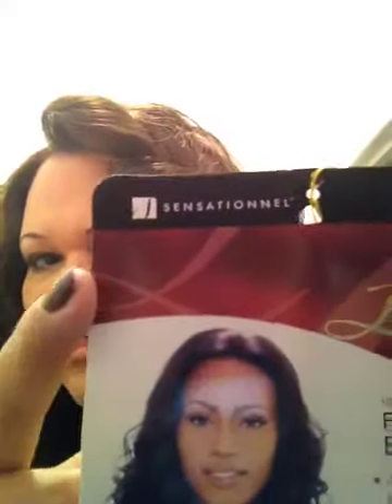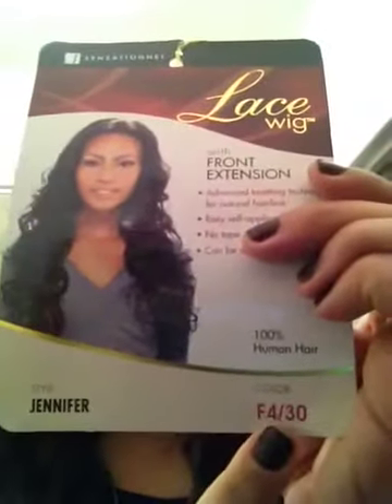Sensationnel " Jessica " review #2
Victoria reviews human hair lace front purchased @ House of Beauty, Philadelphia, PA